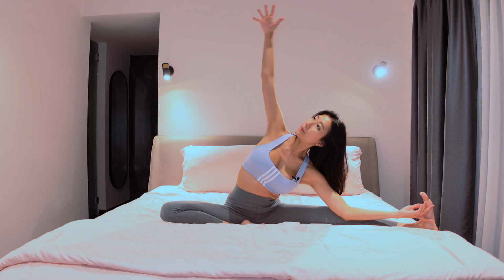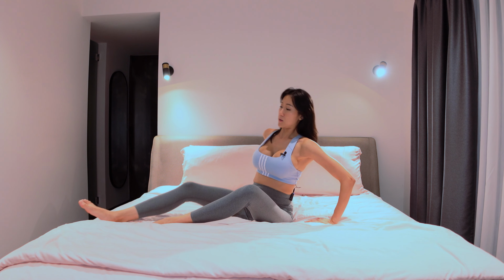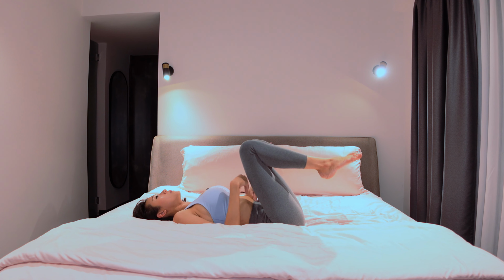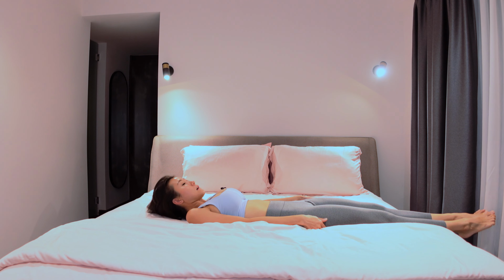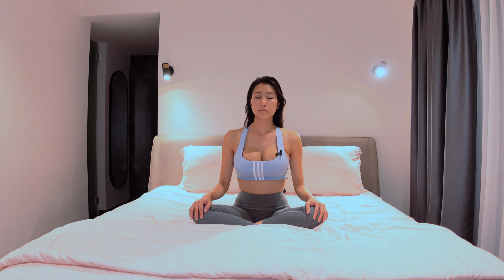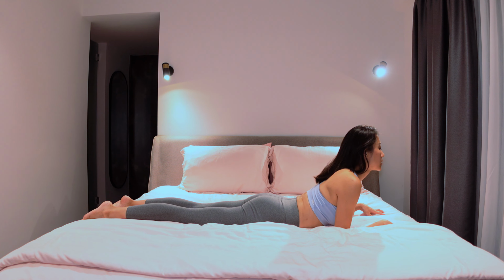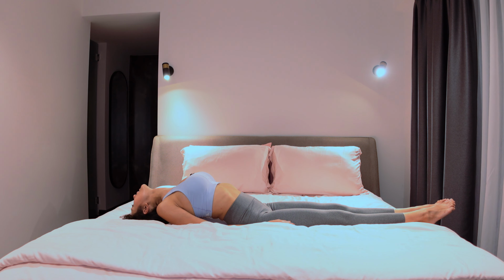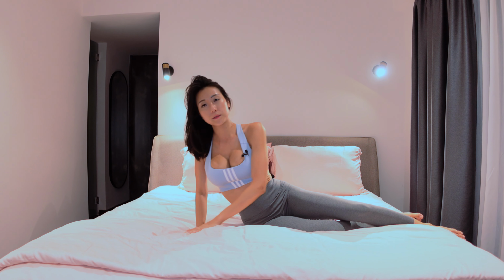Yoga on Bed | Gentle & Relaxing Yoga for Restful Sleep | Sequence 1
Join me for a soothing sequence of gentle yoga poses designed to unwind your body and mind, preparing you for a restful night's sleep. Hit play, find a cozy spot on your bed, and let the tranquility begin.

In this calming yoga session, we'll gracefully move through a series of gentle poses, releasing tension and promoting deep relaxation. From tranquil stretches to peaceful breathing exercises, each movement is curated to help you let go of the stresses of the day and invite a sense of calm.